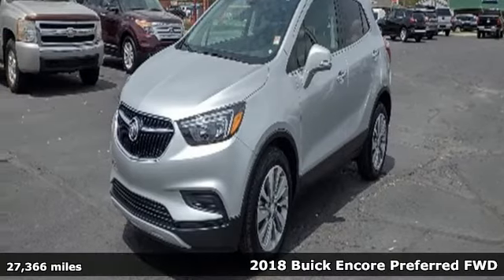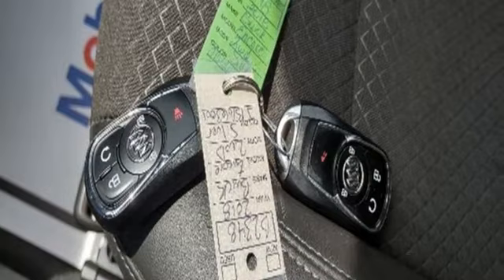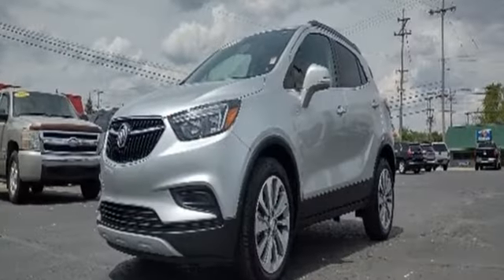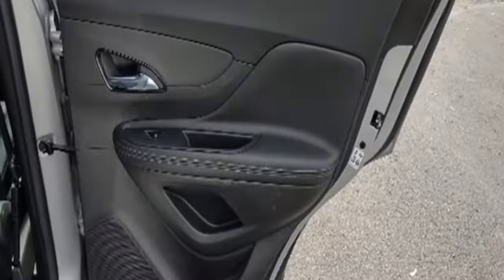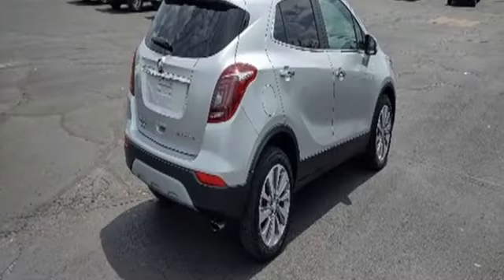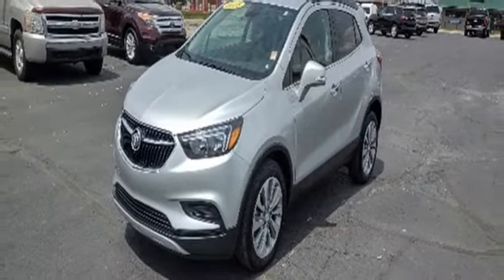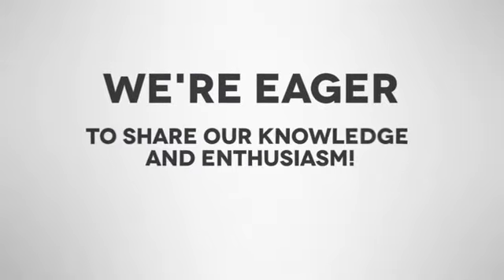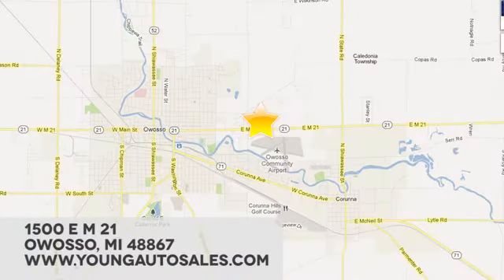Used 2018 Buick Encore Lansing MI Flint, MI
Year: 2018
Make: Buick
Model: Encore
Trim: Preferred
Engine: ECOTEC 1.4L I4 SMPI DOHC Turbocharged VVT
Transmission: 6-Speed Automatic Electronic with Overdrive
Color: Silver
Interior: Ebony
Mileage: 27366
Stock #: B2348
VIN: KL4CJASB7JB663001
Recent Arrival!brbrECOTEC 1.4L I4 SMPI DOHC Turbocharged VVT FWDbrbrPriced below KBB Fair Purchase Price! 25/33 City/Highway MPGbrbrbrAwards:br * 2018 KBB.com 5-Year Cost to Own Awards * 2018 KBB.com Brand Image AwardsbrbrCars sell for less in Owosso! Our vehicles move quickly!

Address:
1500 E Main St